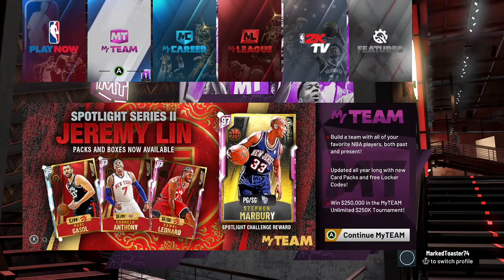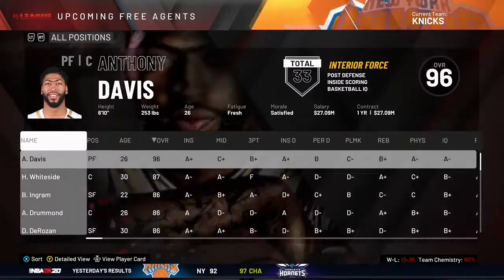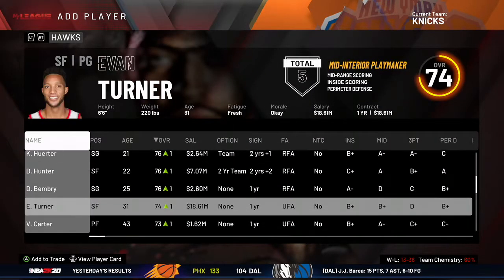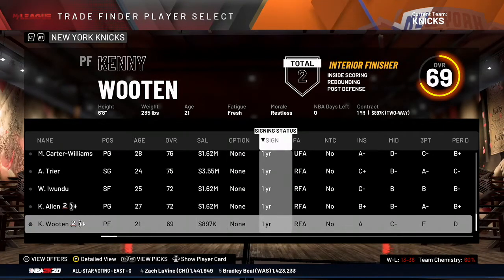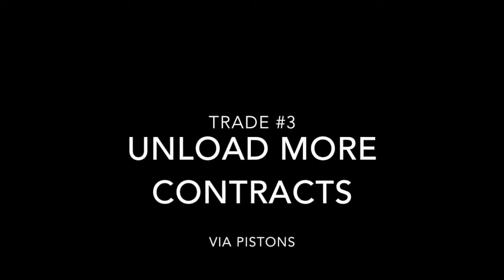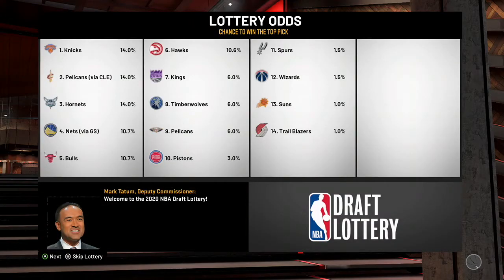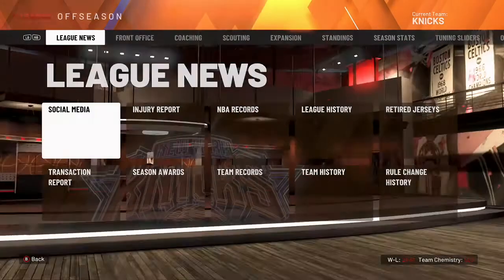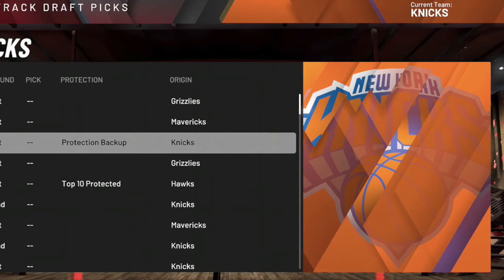How to make the New York Knicks a Championship Contender in One Season (On NBA 2k20)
With only 5 trades and a FA signing I turn the Knicks into a championship team. All rules are on and settings are normal.